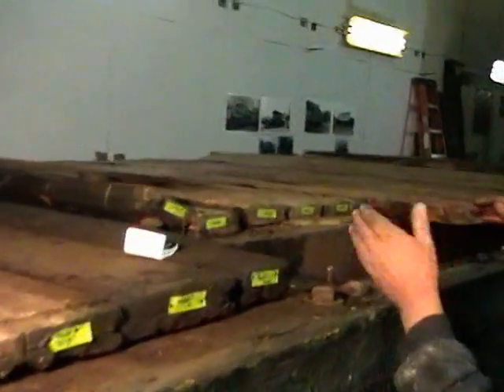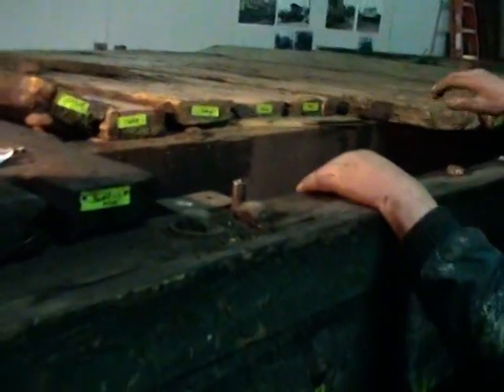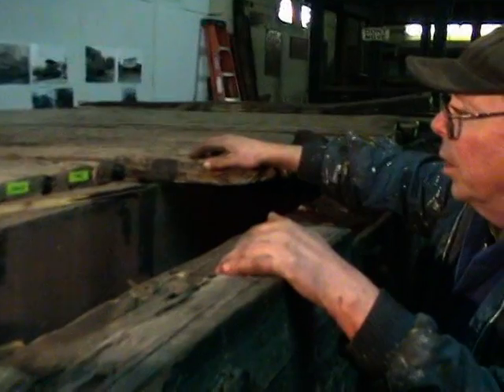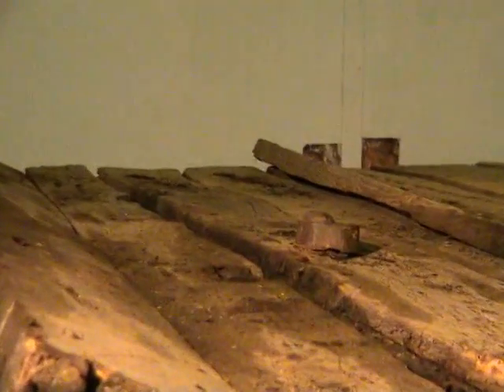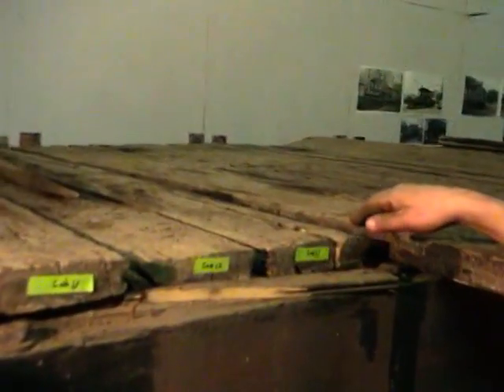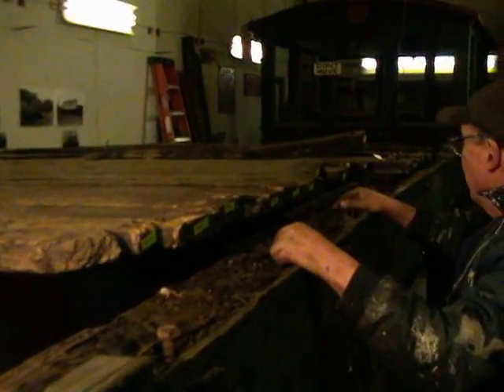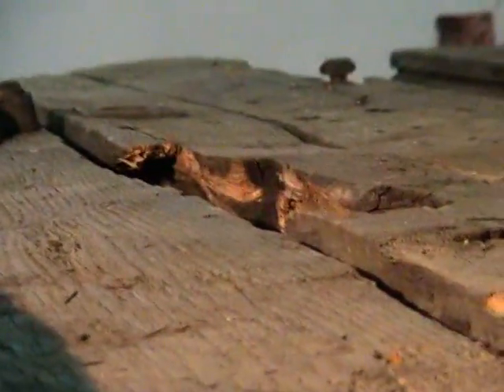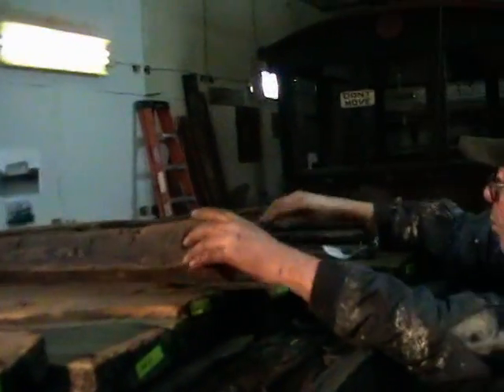ASL-100 12-22-06 I12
Seashore Trolley Museum in Kennebunkport, Maine, is restoring the 1906 Atlantic Shore Line electric locomotive No. 100.  In this clip, Donald Curry, Lead Restoration Technician, chats about the cab area and the #2 & #1 ends. Video images captured and edited by Phil Morse. This project is funded in large part with resources made available through the Maine Department of Transportation via the Federal Transportation Enhance Act of the 21st Century (TEA-21). Matching funds were raised from a variety of sources, including a large number of generous Museum volunteers. Significant donations came from Amherst Railway Society, Kennebunk Savings Bank, National Railway Historical Society, Saco & Biddeford Savings Institution, Kennebunkport Business Association, Ocean National Bank, and The 470 Railroad Club. The major local sponsor for the project is the H. Albert Webb Memorial Railroad Preservation Award made available through the Massachusetts Bay Railroad Enthusiasts, Inc. (Mass Bay RRE).